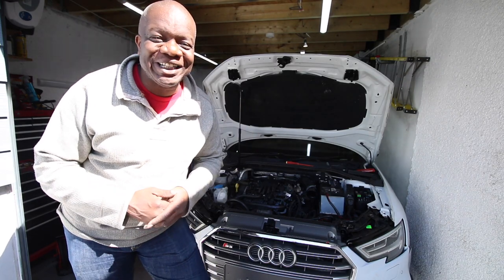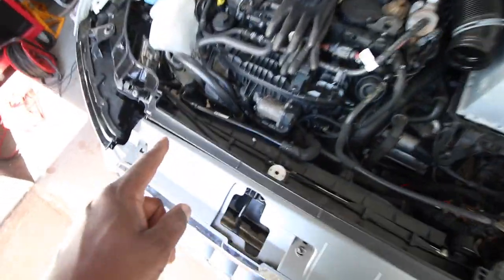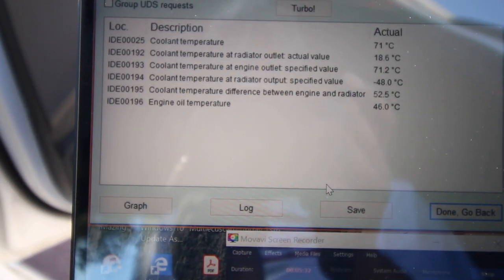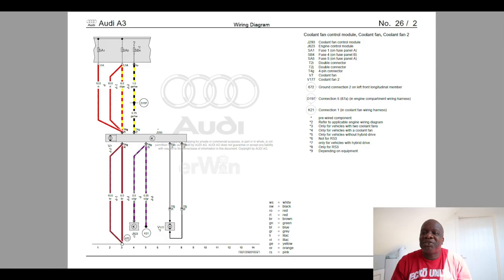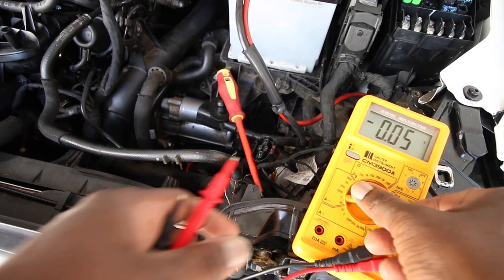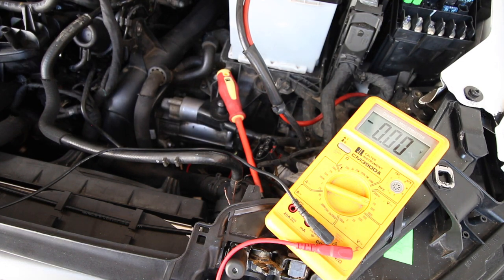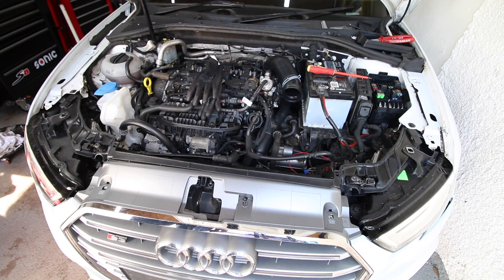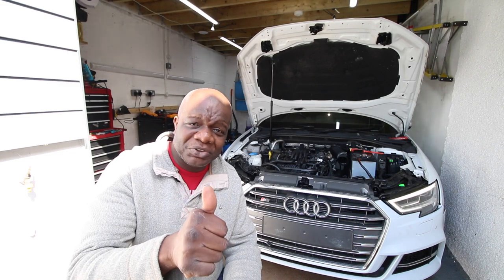We finally fix the high speed coolant fan issue on the Audi S3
We finally fix the high-speed fan issue on the car and you won't believe what the problem was.